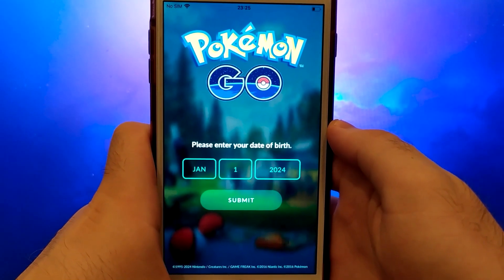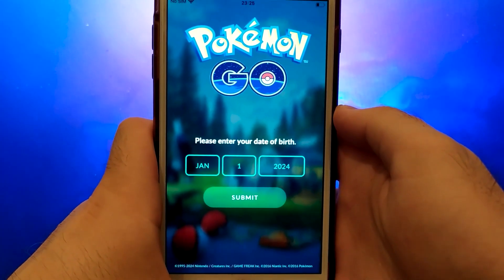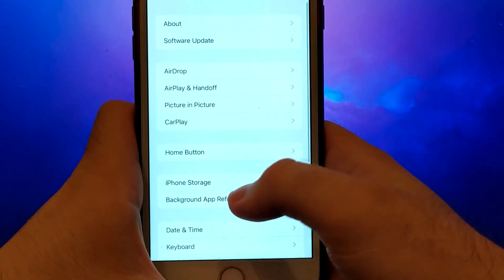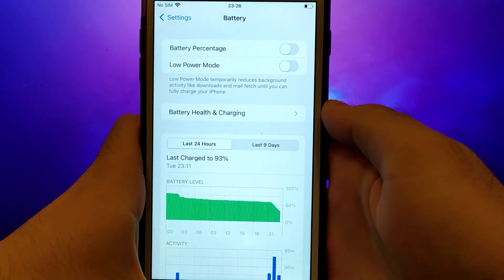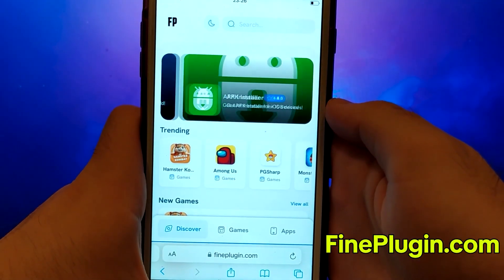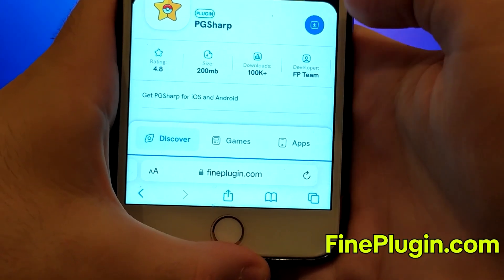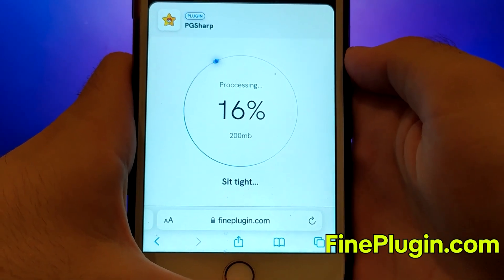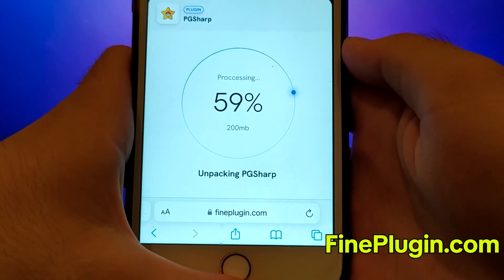How to Get PGSharp on iOS devices - PGSharp on iOS iPhone iPad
Hey everyone! Today, I’m excited to show you how to get PGSharp on your iOS iPhone iPad. I’ll walk you through the process step by step to make it as simple as possible. Be sure to watch the entire video to catch all the important details. Can't wait to connect with you in future videos!